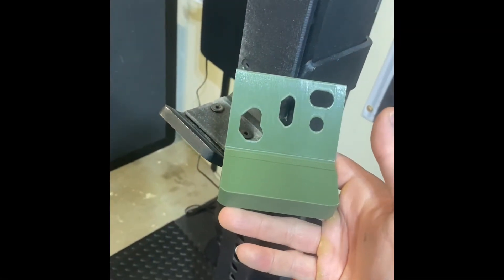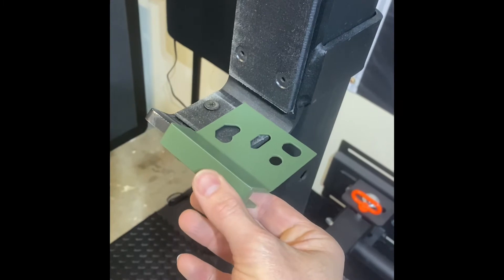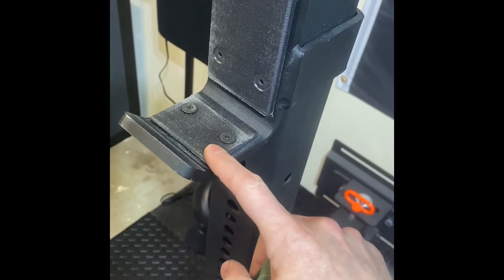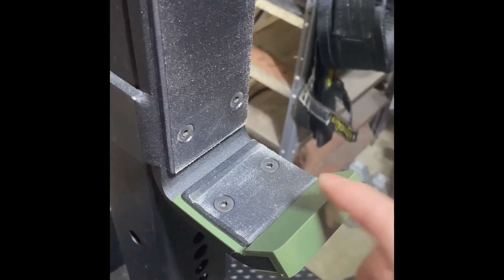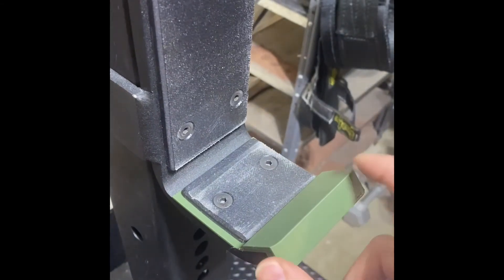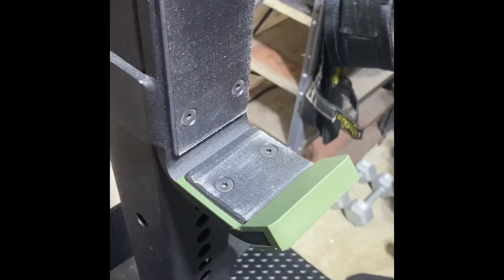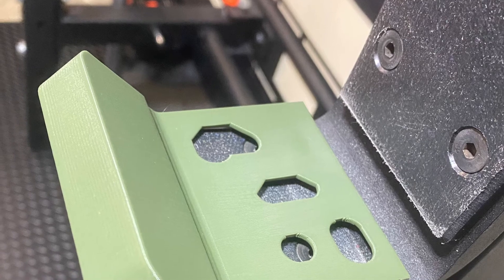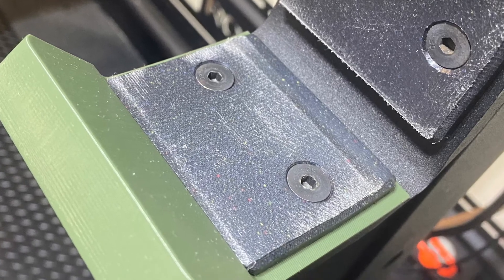Aperture Engineering: Rogue-Monster/Monster-lite-J-cup-protection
Included is a video of the Aperture Engineering J-cup protectors for the Rogue Monster and Monster-lite J-cups.  Easy install, $13.00